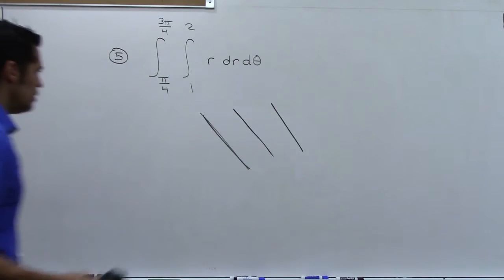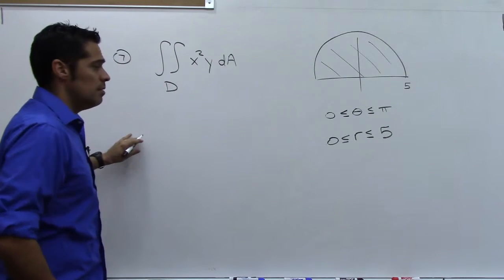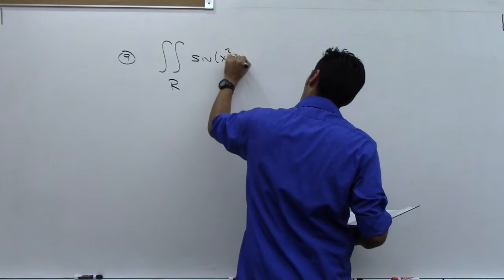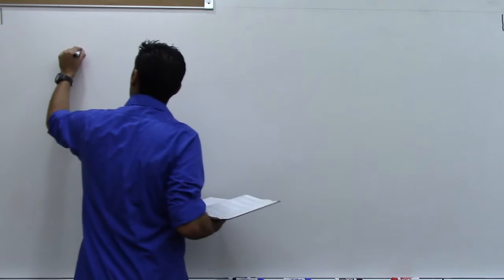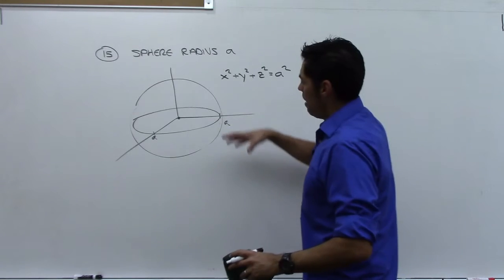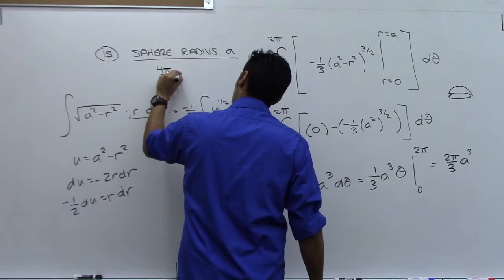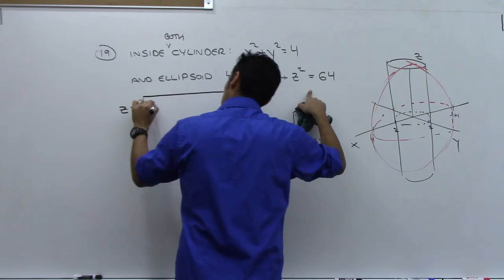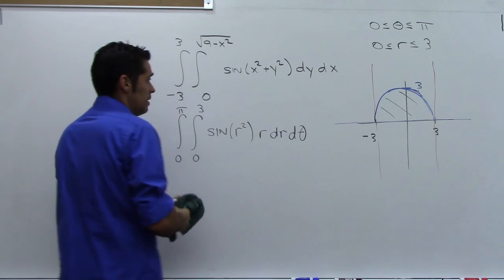2415 HW Solutions 12-3 Double Integrals in Polar Coordinates